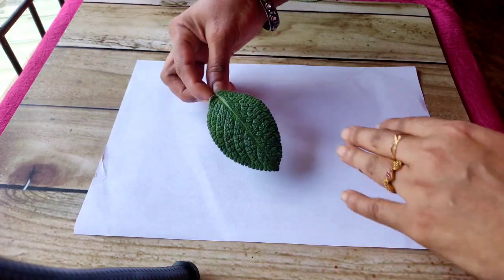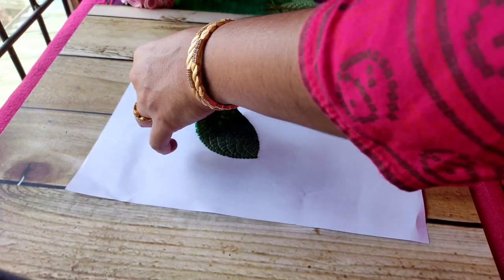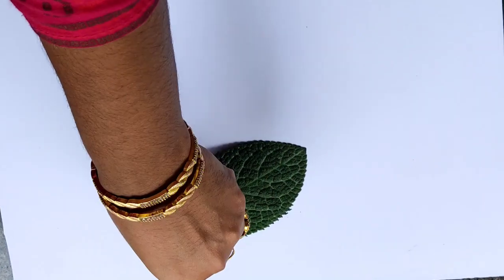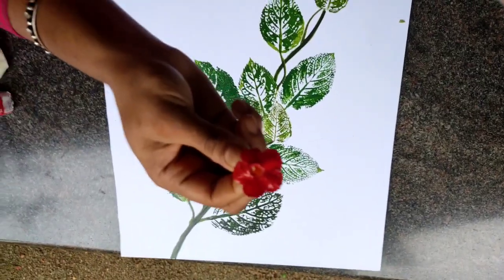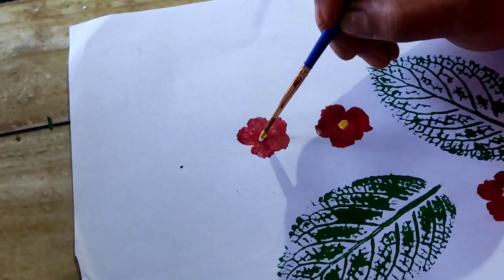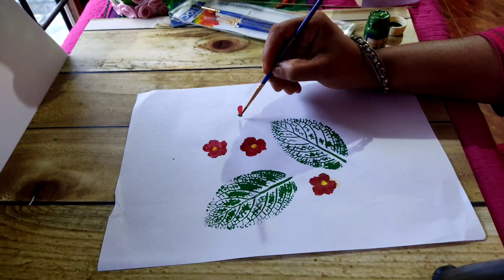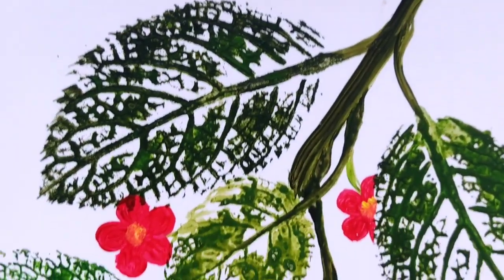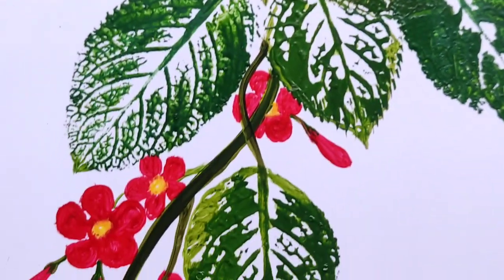Episcia easy painting| Episcia plant| Leaf and flower art| mummy and me